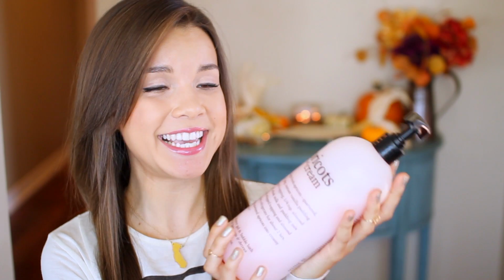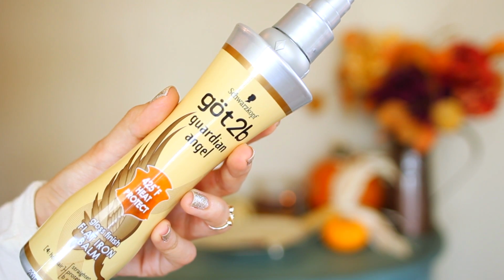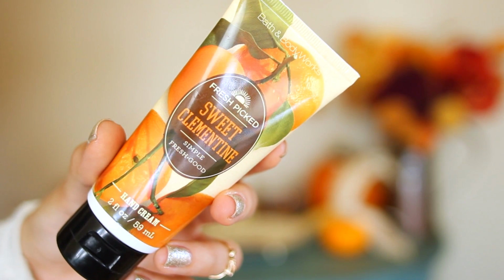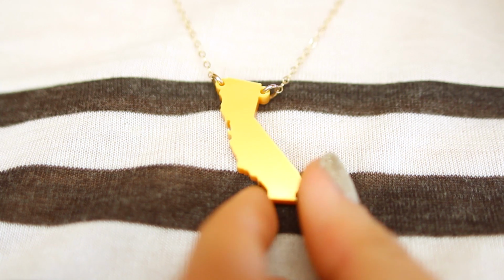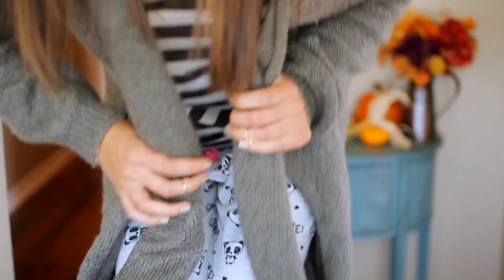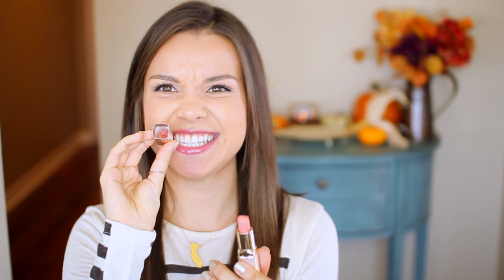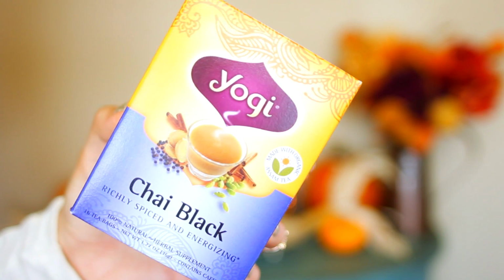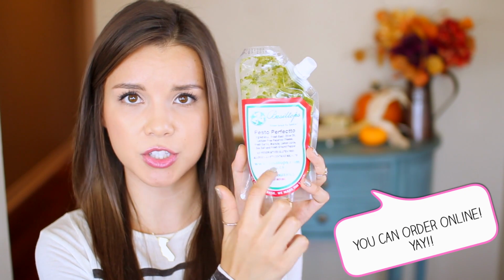October Favorites! ♥ 2013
Warning: Her blog WILL make you hungry! ;)

STUFF MENTIONED:

-Philosophy Apricots and Cream
-Herbal Essences Body Envy Shampoo
-Origins Modern Friction*
-got2b Guardian Angel
-LUSH Cupcake Mask
-Bath & Body Works Sweet Clementine Hand Cream
-Yellow Dress from DailyLook
-Belt from Anthropologie
-California State Necklace
-Baggy Sweater from Forever 21
-Dior Airflash Matte Touch in 001
-Jouer Meg*
-OPI My Favorite Ornament
-Yogi Chai Black Tea
-Basiltops Pesto

WHAT I'M WEARING IN THIS VIDEO:

Makeup
-NARS Creamy Concealer in Custard
-Milani Luminoso Blush
-MAC Pigment in Naked
-Urban Decay 24/7 Eyeliner in Corrupt
-Maybelline The Rocket Waterproof Mascara
-Jouer Sunswept Bronzer
-Jouer Meg Lipstick
-Jouer Hibiscus Lipgloss

Top
-from Zara